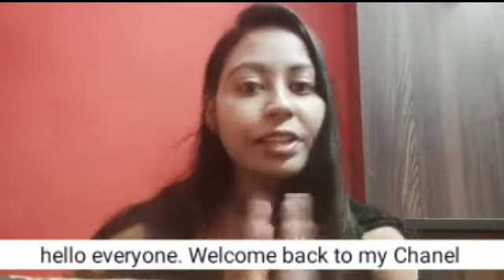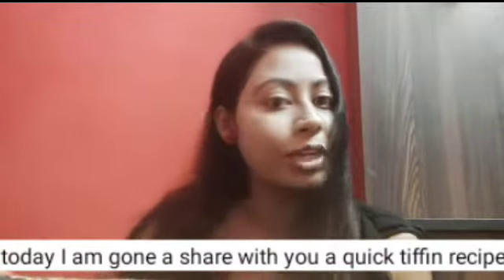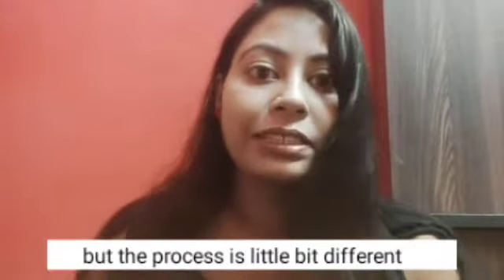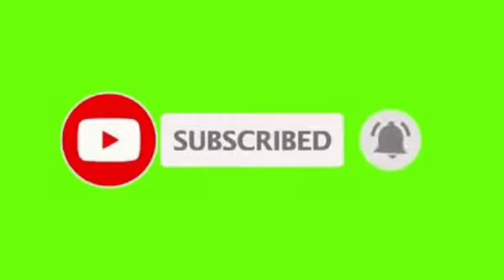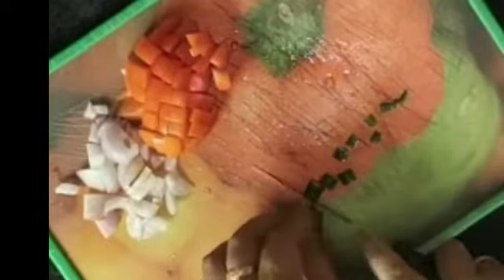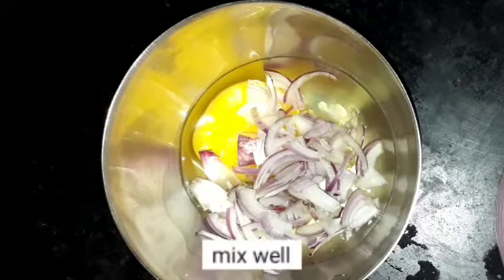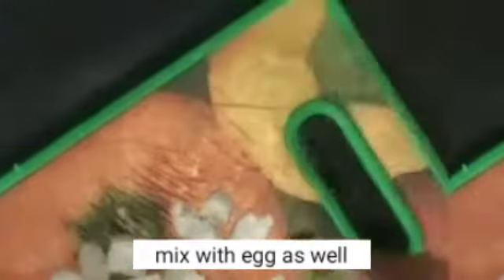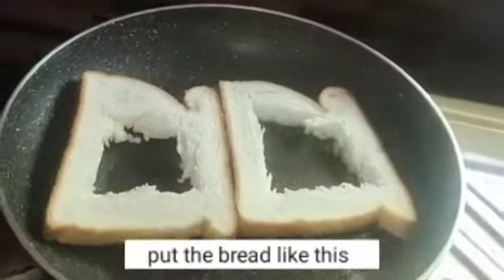Bread omelette// bread omelette recipe// bread omelette in a different style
Hello everyone...I made this bread omelette in a different style..this is so crispy & yummy..I made this with minimum ingredients & very quick..